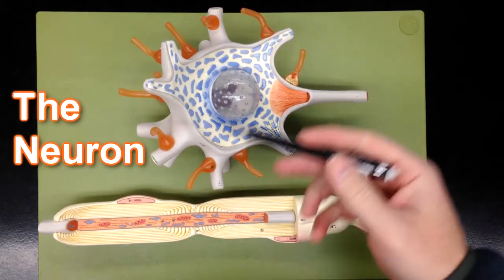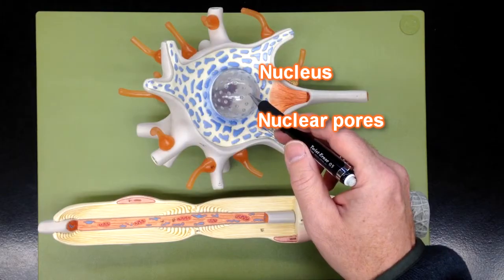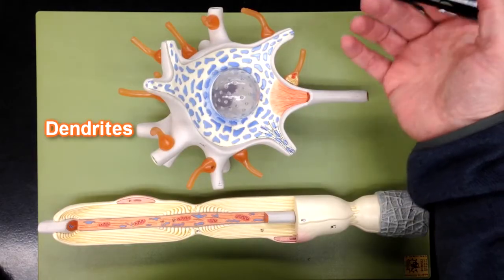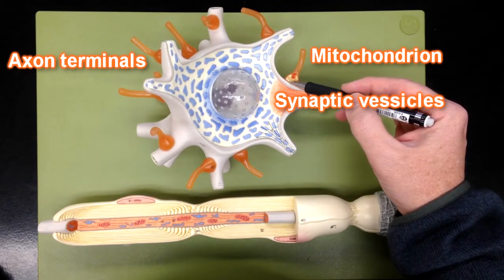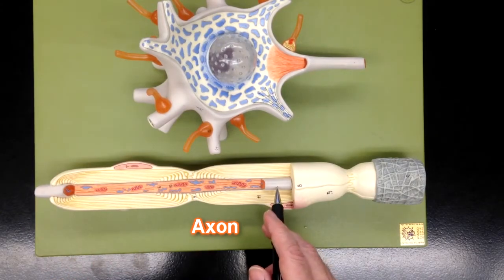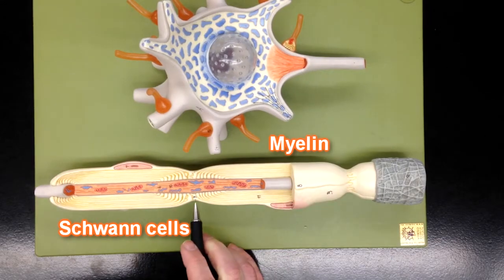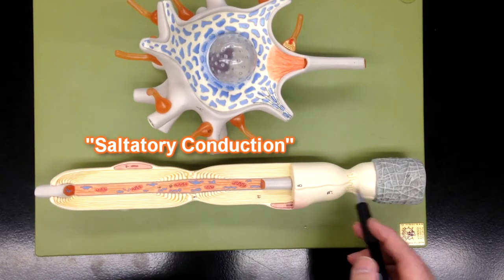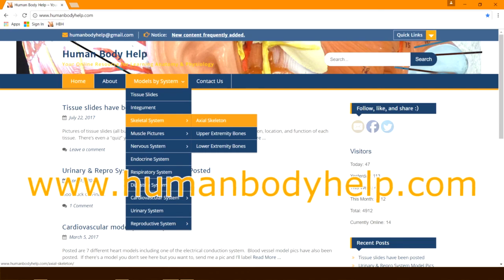Neuron Model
In this video I cover the following:
Neuron, axon, cell body, soma, nucleus, nuclear pores, Nissl bodies, dendrites, axon terminals, synaptic vesicles, mitochondria, axon hillock, Schwann cells, myelin, Nodes of Ranvier, Saltatory conduction, endoneurium.